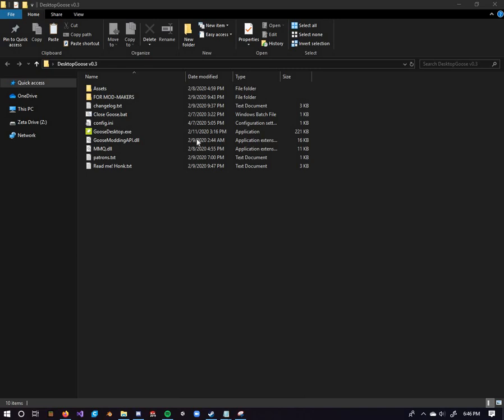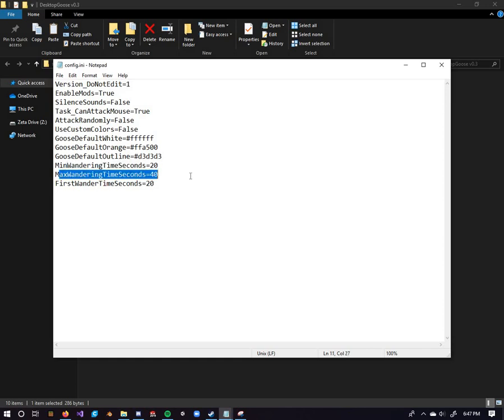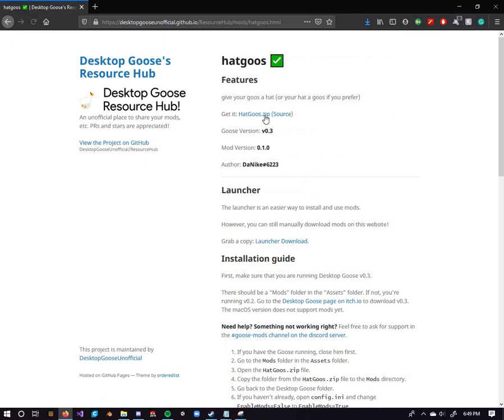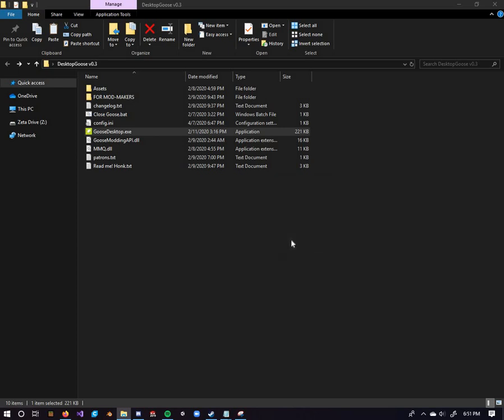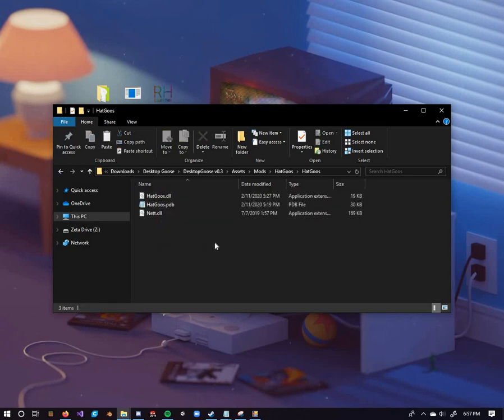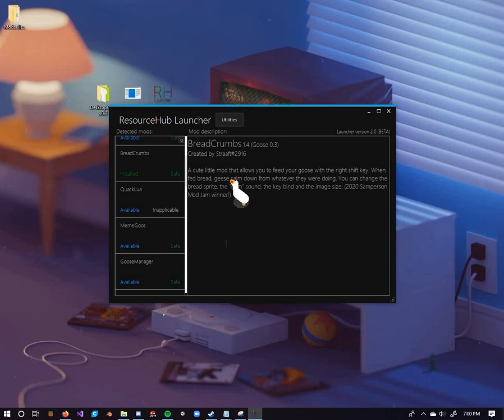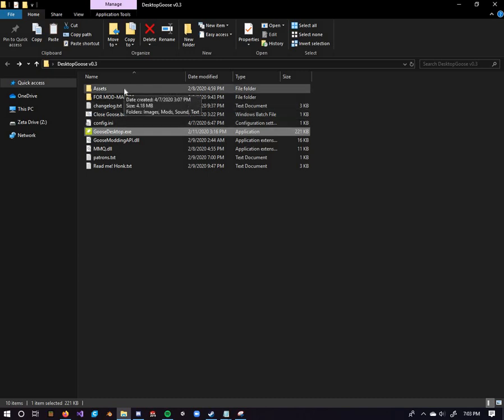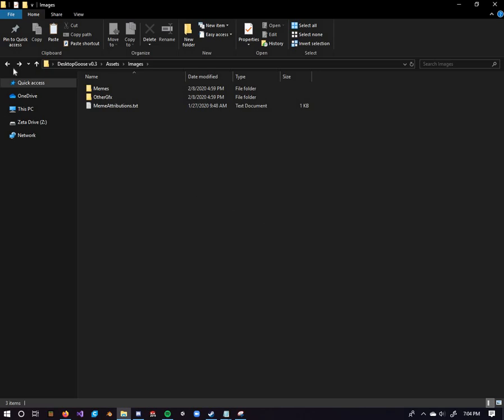How to Mod Desktop Goose v3.0 In Depth Tutorial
This is an in-depth look at modding the desktop goose. I try to cover EVERYTHING you might need to know about adding mods. Sorry, this video has some really weird cuts. I tried to salvage what I could, there was a lot of random background noise.

Links
DesktopGoose: